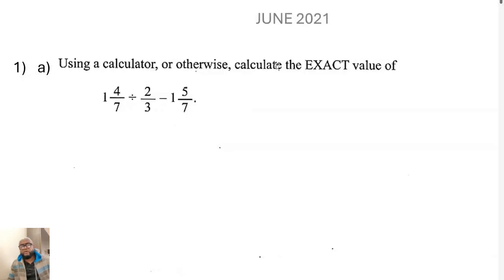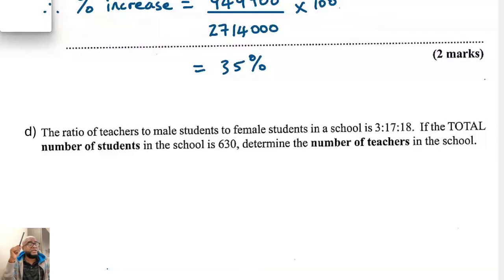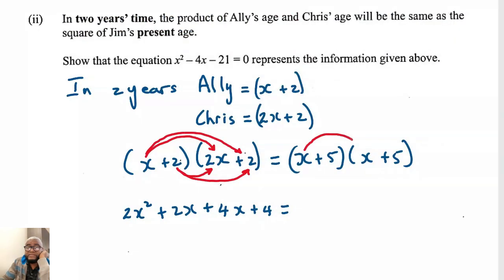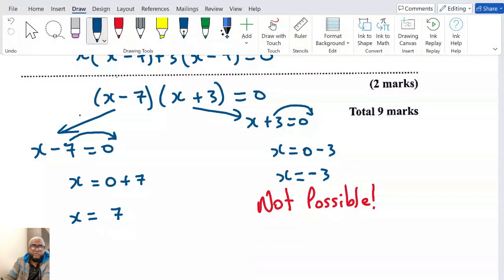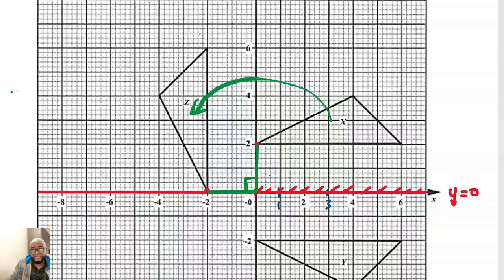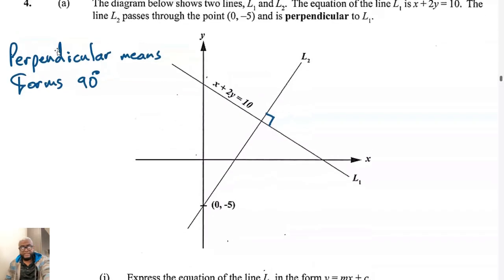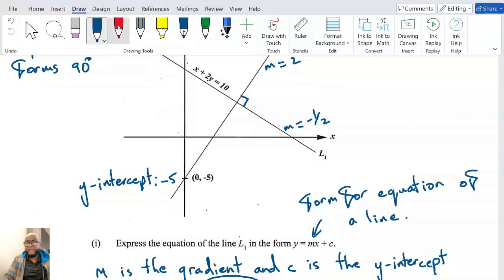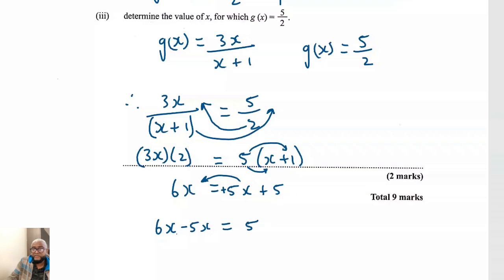May 2021 Q1,2,3,4: CSEC Maths P2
Past Paper practice for Forms 4 and 5